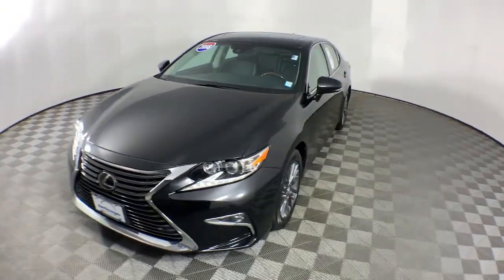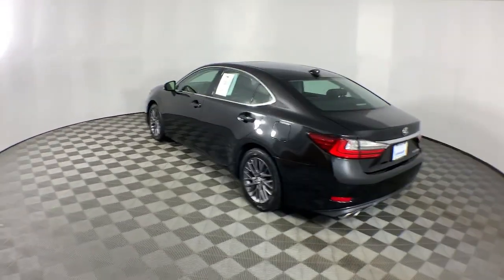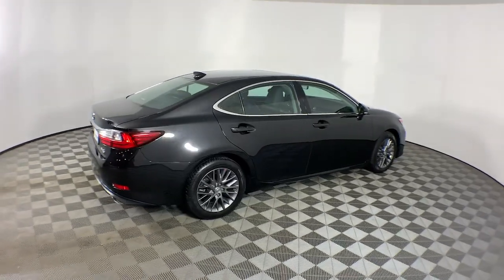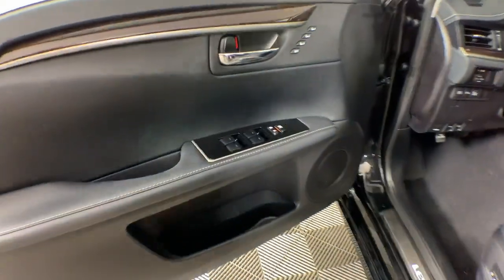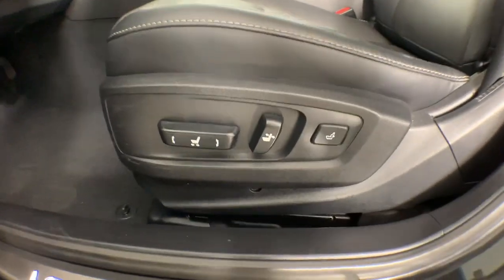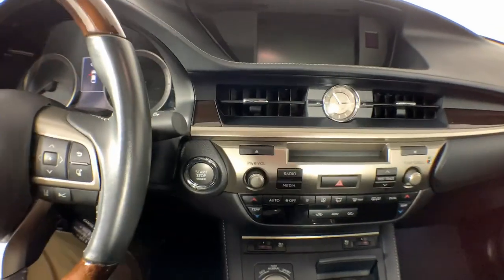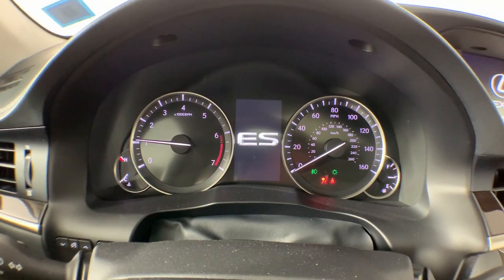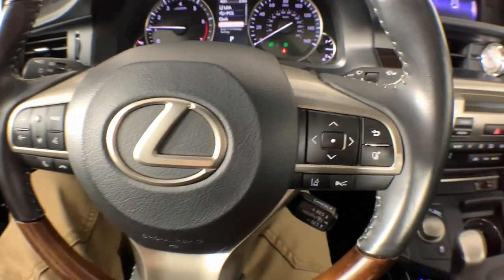2018 Lexus ES Colonie, Albany, Saratoga Springs, Clifton Park, Schenectady, NY 40021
Used 2018 Lexus ES 350 available in Colonie, New York at DeNooyer Chevrolet. Servicing the Albany, Saratoga Springs, Clifton Park, Schenectady, NY area.

DeNooyer Chevrolet
127 Wolf Road

CARFAX One-Owner. Clean CARFAX. Black 2018 Lexus ES 350 FWD 6-Speed Automatic with Sequential Shift ECT-i 3.5L V6 DOHC Dual VVT-i 24V ***CLEAN CARFAX*** ***ONE OWNER TRADE*** 10-Way Power Adjustable Front Seats 4-Wheel Disc Brakes 8 Speakers ABS brakes Air Conditioning Alloy wheels AM/FM radio: SiriusXM Anti-whiplash front head restraints Auto High-beam Headlights Auto-dimming door mirrors Auto-dimming Rear-View mirror Automatic temperature control Backup Monitor Brake assist Bumpers: body-color CD player Compass Delay-off headlights Driver door bin Driver vanity mirror Dual front impact airbags Dual front side impact airbags Electronic Stability Control Emergency communication system: Lexus Enform w/Safety Connect Exterior Parking Camera Rear Four wheel independent suspension Front anti-roll bar Front Bucket Seats Front Center Armrest Front dual zone A/C Front fog lights Front reading lights Fully automatic headlights Garage door transmitter: HomeLink Illuminated entry Knee airbag Leather Shift Knob Low tire pressure warning Occupant sensing airbag Outside temperature display Overhead airbag Overhead console Panic alarm Passenger door bin Passenger vanity mirror Perforated NuLuxe Seat Trim Power door mirrors Power driver seat Power passenger seat Power steering Power windows Radio data system Radio: AM/FM/CD Display Audio Rain sensing wipers Rear anti-roll bar Rear reading lights Rear seat center armrest Rear side impact airbag Rear window defroster Remote keyless entry Security system Speed control Speed-sensing steering Steering wheel mounted audio controls Tachometer Telescoping steering wheel Tilt steering wheel Traction control Trip computer Turn signal indicator mirrors Variably intermittent wipers Wheels: 17 x 7 JJ Split 10-Spoke Aluminum Alloy.brbrPlease reach out to schedule an appointment for a viewing @ Recent Arrival! 21/30 City/Highway MPGbrbrAwards:br * JD Power Vehicle Dependability Study (VDS) * 2018 KBB.com Brand Image Awards * 2018 KBB.com 10 Most Awarded Brands